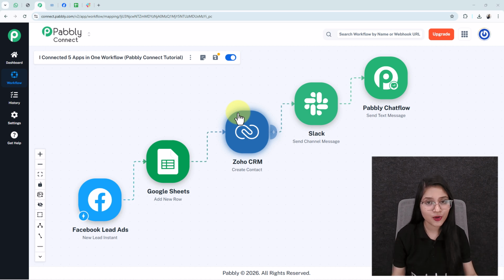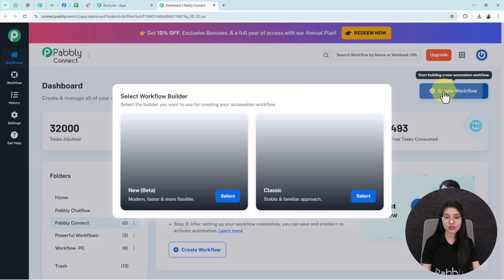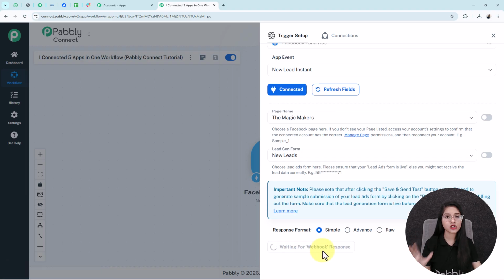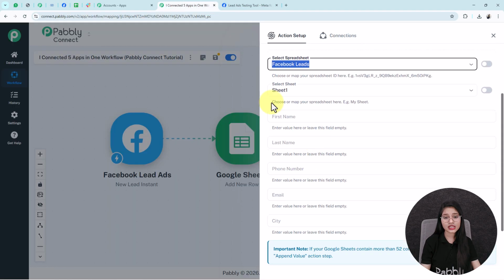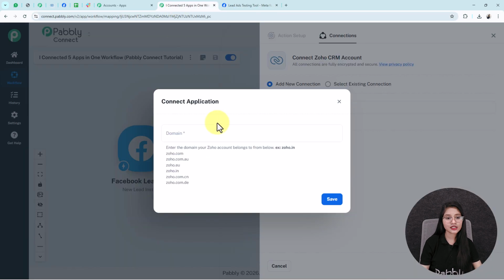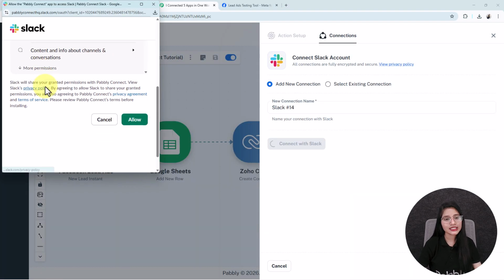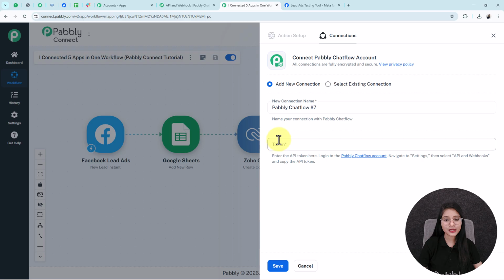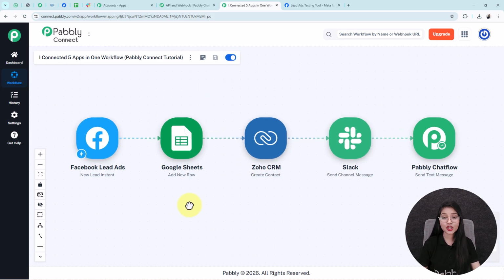I Connected 5 Apps in One Workflow (Pabbly Connect Tutorial)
In this tutorial, you will learn how to connect 5 different apps in a single automation workflow using pabbly connect. it is beginner friendly and perfect for anyone who wants to automate repetitive tasks without coding.
you will see how data moves automatically between multiple apps and triggers actions without manual work. this helps streamline operations and saves hours of effort.
by connecting multiple apps into one workflow, you can automate business processes, reduce manual tasks, and create powerful automation systems that run on autopilot.

Use Case:-

Build a multi-step automation where one trigger action flows across five different apps—syncing data, sending notifications, updating records, and completing tasks automatically in a single streamlined workflow.

Benefits of Pabbly Connect:

1. Automation: Save time, money, and resources by automating tasks.

2. Integration: Connect various web services to create efficient workflows.

3. Security: Enjoy industry-standard security for your data.

4. Scalability: Easily add new applications and services to your workflow.

5. Cost-effective: Choose from plans suitable for different business sizes, with no charges for internal tasks.